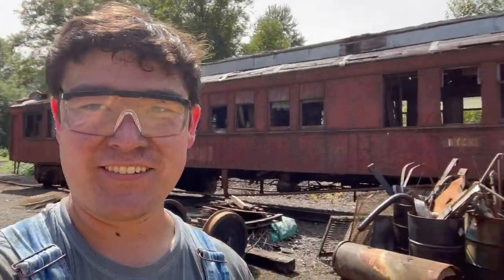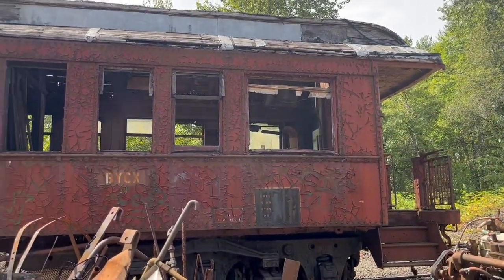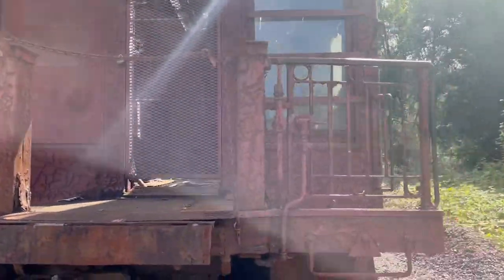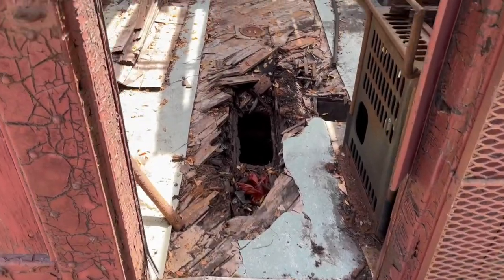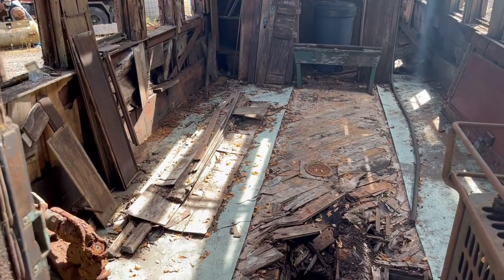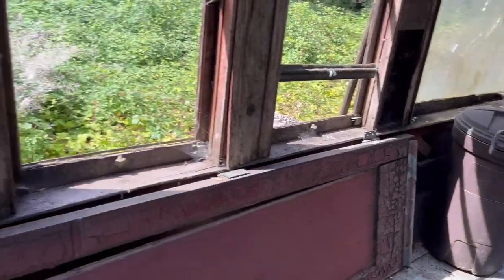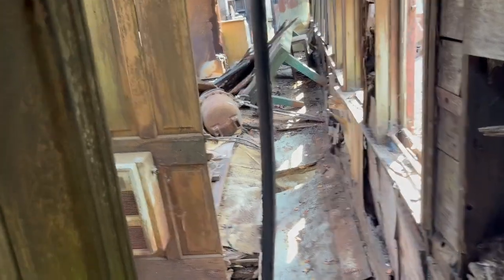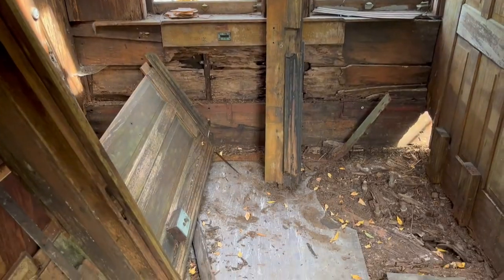Passenger Car Restoration - Ep 12 - Moving Day!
Had a successful move of the passenger car next to the shop, now let the teardown and reconstruction commence!

Also a special and huge thank you to everyone who helped me move this closer to the shop! It was a lot more work then the video makes it look and I greatly appreciate your support of this (kind of nutty) project.